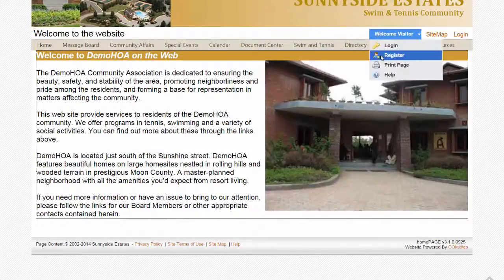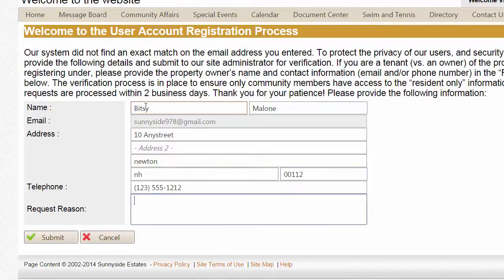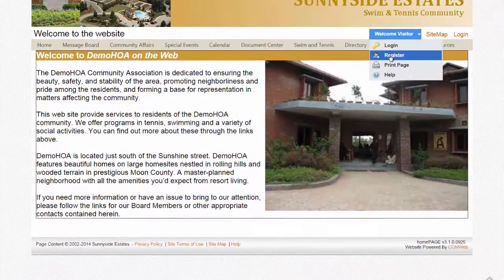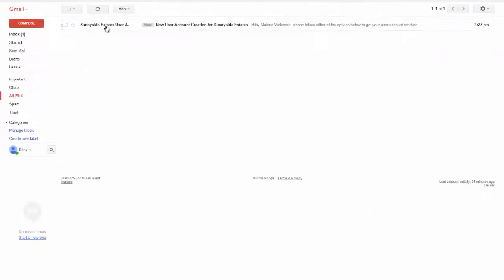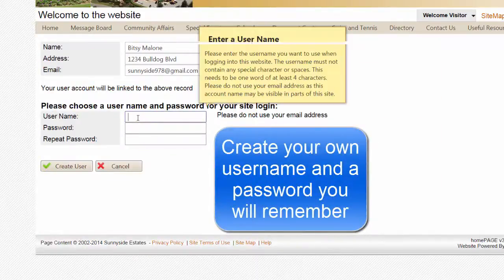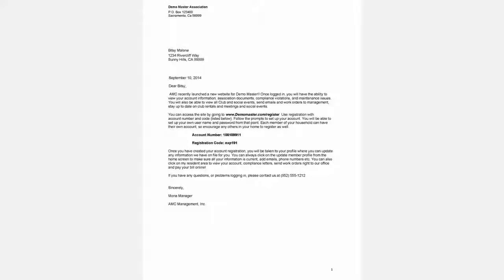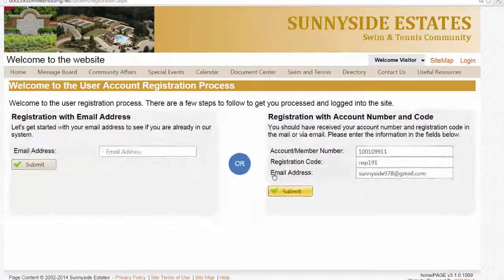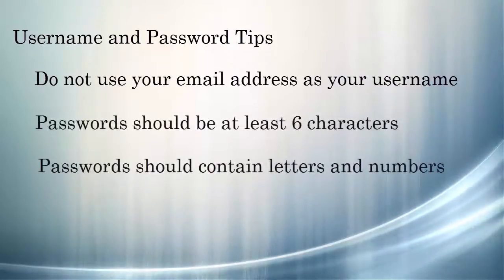Getting Started - Registration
ComWeb has three ways to create a new account on our websites. This short video will explain your different options for registering and creating a username and password.